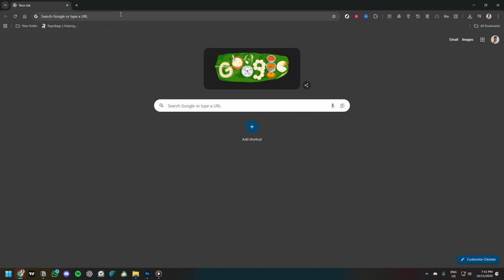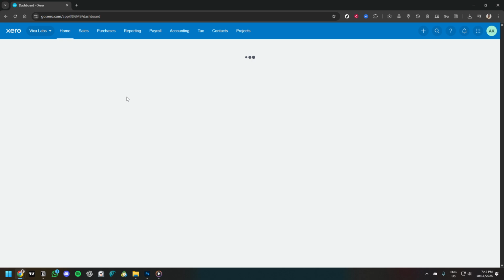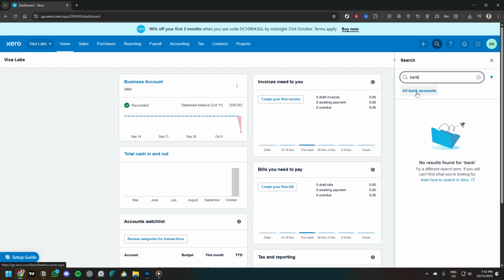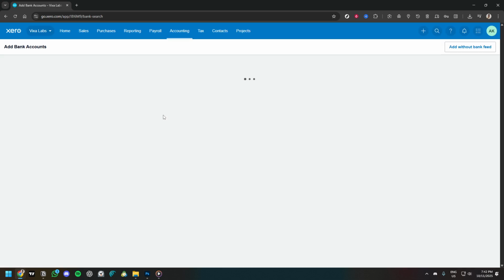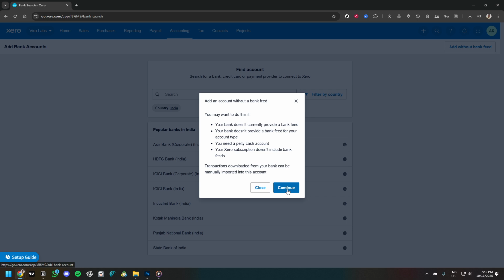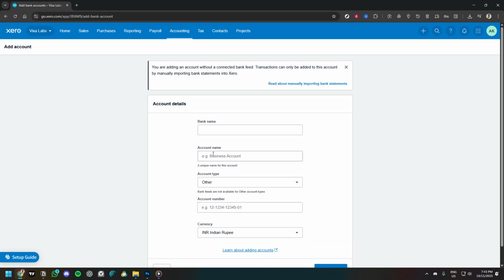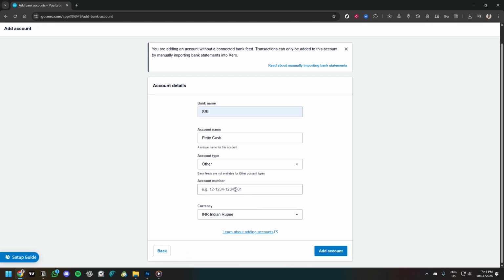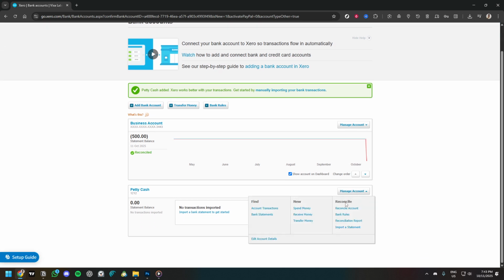How to Manage Petty Cash in Xero (2026 Guide)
How to Manage Petty Cash in Xero (2025 Guide)